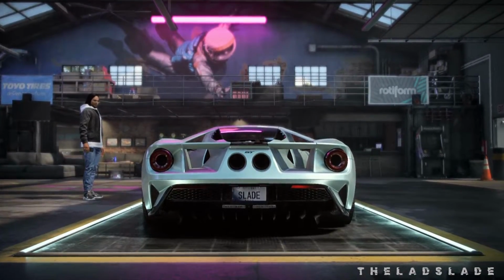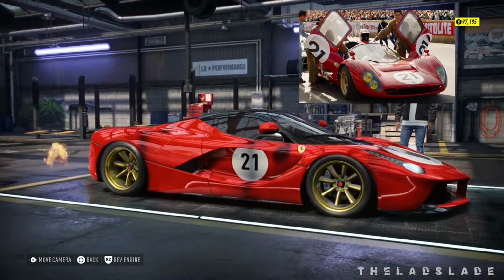NFS HEAT - FORD v FERRARI Ford GT 17 V LA Ferrari 13 Race Fully Upgraded 400 NFS Gameplay HD60Fps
Lap Race Between  Ford GT 17 V LA Ferrari 13 Inspired By Movie FORD v FERRARI 2019
Cars Are Fully Maxed Out 400+ And Customised Just Like from The Movie

Game- Need For Speed Heat
Platform- PS4
Difficulty- Normal

I Played This Game On PS4, I've used Aver Media Pro for Capturing and Sony Vegas Pro 15 for the Editing.

About and Info Of My Channel-
I Upload Walkthroughs, Boss Fights, Interesting Game Sequences and I Play all Genre Games like From Action-adventure to Survival Horrors I've Got Them All.